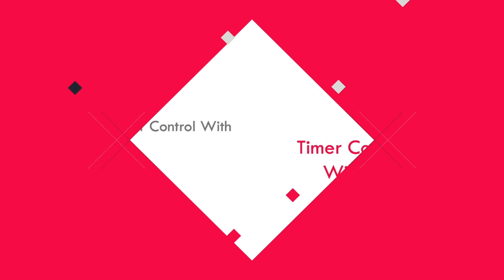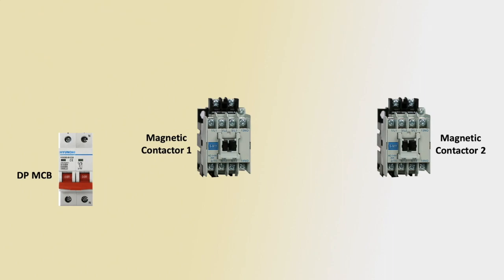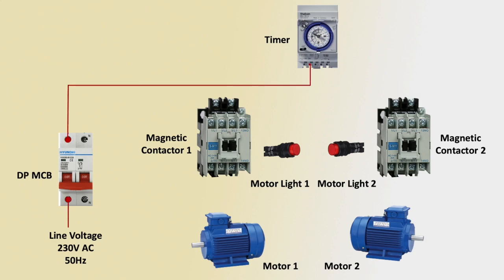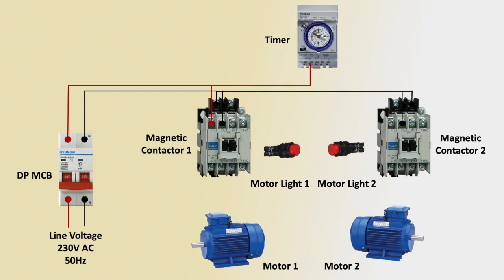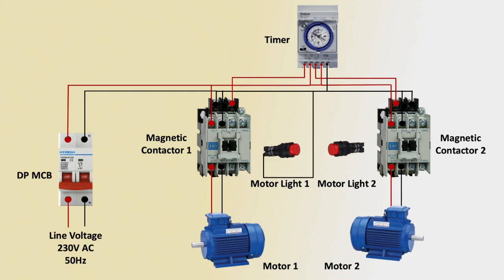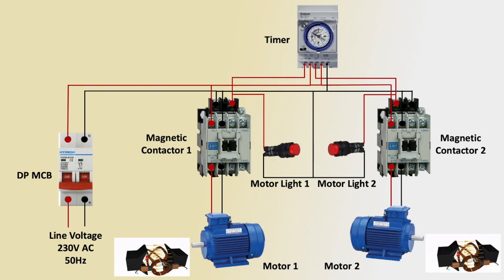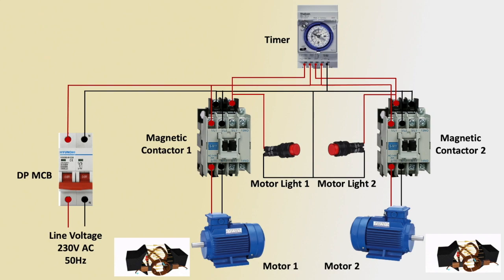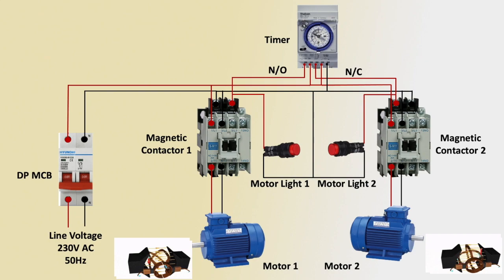2 motor automatic control | 12 hour Timer Setting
This video shows 2 motor automatic control. 12-hour Timer Setting. In this video, we explain 2 motor speed control with a street light timer or analog 12-hour timer. If we use two motor starters and one 12-hour timer and explain the control wiring connection.